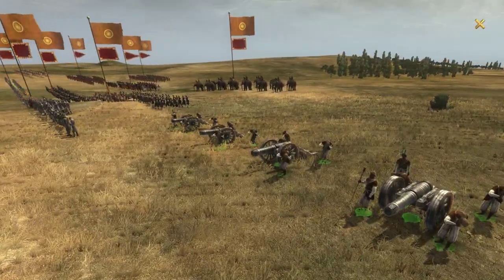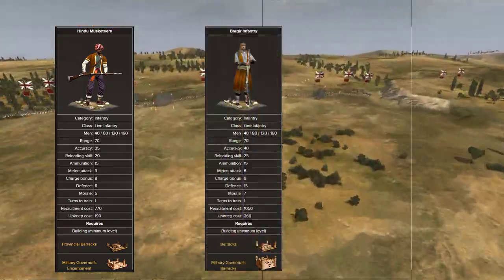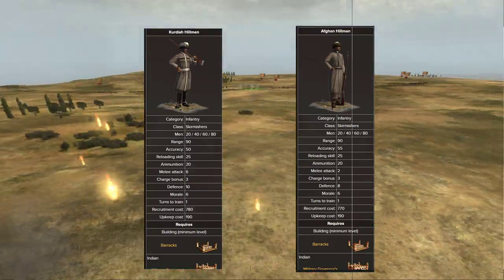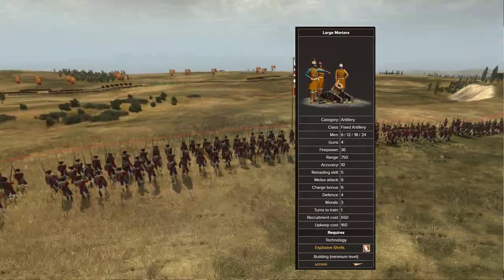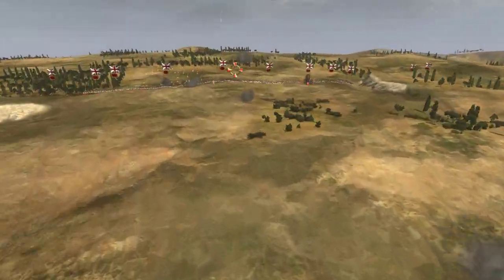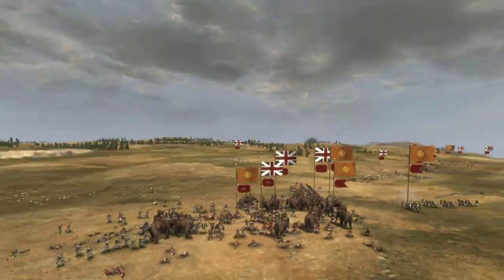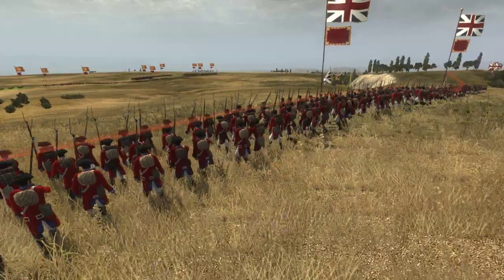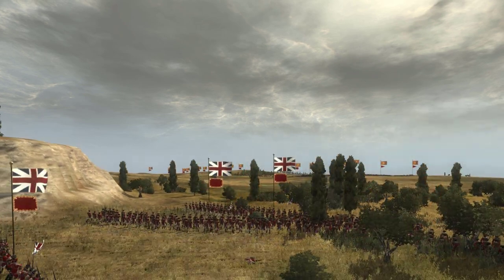Maratha Units Explained Empire Total War ETW Guide